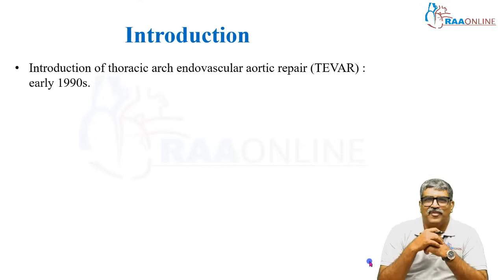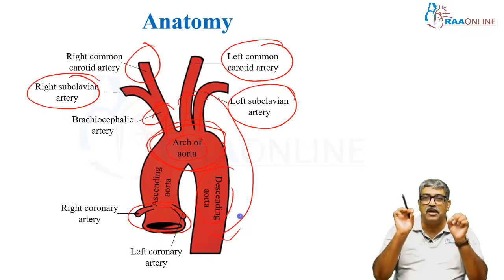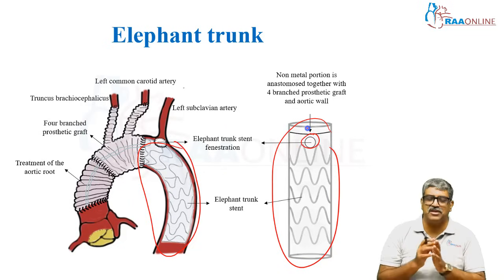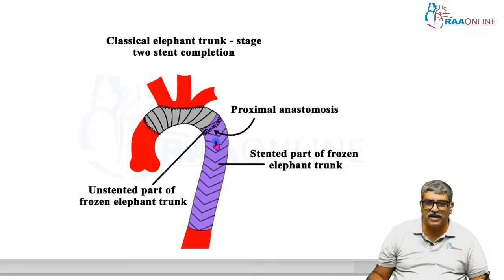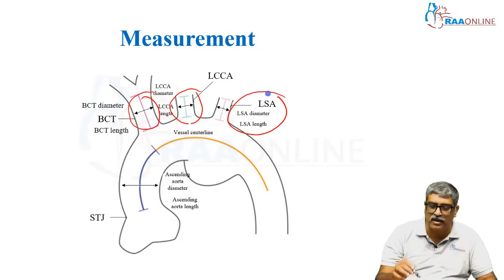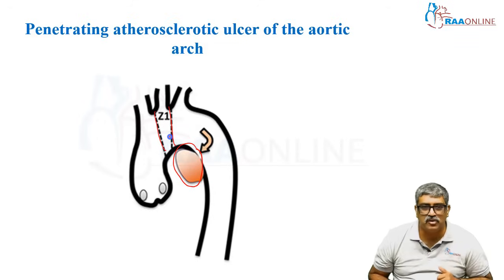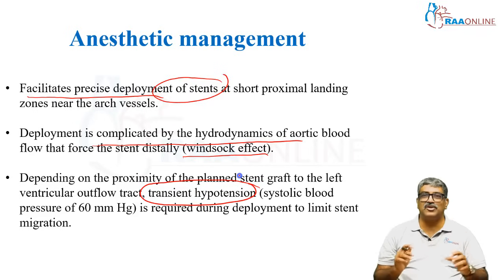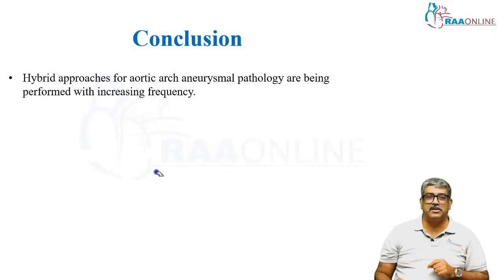Interpret Miller's | Anesthesia for Vascular Surgery | Hybrid Arch Repairs | RAAONLINE APP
Covering everything historical and international perspectives to basic science and current clinical practice, Miller's Anesthesia, 10th Edition, remains the preeminent reference in the field. This module is being covered condensing the 3000-plus page Miller's Anesthesia as video lectures by pre-eminent teachers to bring you the most up-to-date information available on the technical, scientific, and clinical issues you face each day. whether you’re a post graduate, preparing for final exams/ entrance examinations or managing a challenging patient care situation in your practice.

The topics are taken in an easy to follow video format based on the textbook with emphasis on high yield and must know topics. This module also contains self-evaluation in the form of MCQs, presentation slides of the topics and reading materials.

SERIES OF ANESTHESIA & CRITICAL CARE IN RAAONLINE APP:
1. MD/DNB Anesthesia
2. Comprehensive Critical Care Medicine
3. High yield exam related rapid revision topics with E – Notes
4. Interpret Miller's
5. OSCE
6. DNB Anesthesia Series
7. Videos and animations (Anesthesia)
8. NEET SS - Cardiothoracic and Vascular Anesthesia
9. Comprehensive MCQ Series (NEET SS / INICET)
10. MD/DNB General Medicine Part 1 (Cryptomed Series)
11. MD/DNB General Medicine Part 2

MD/DNB Anesthesia Includes:
• 27 Specialities
• 840 Video Lectures
• 5000 MCQs
• 548 Presentations
• 1095 Reading Materials
• 5 Grand Exams
• Anesthesia Exam Notes 5 Volume (eNotes)

• 250 High-Yield Rapid Revision Topics

INTERPRET MILLER'S SPECIALITIES:
1. Preoperative evaluation
2. Anesthesia for thoracic surgery
3. Anesthesia for cardiac surgical patients
4. Patient positioning & Associated risks
5. Cardiac physiology
6. Anesthesia for pediatric cardiac surgery
7. Neuraxial Anesthesia
8. Anesthesia for vascular surgery
9. GI & Hepatic - Pathophysiology and Anesthesia Considerations

MD/DNB Anesthesia Specialities:
1. Anesthesia Machine
2. Basic and Advanced Airway
3. Monitoring in Anesthesia
4. Basic & Advanced Hemodynamic
5. ECG
6. Cardiology – Basics
7. Basics of Anesthesia
8. Statistics
9. Pharmacology and Fluid Management
10. Clinical Anesthesia
11. Regional Anesthesia
12. Pediatric Anesthesia
13. Obstetric Anesthesia
14. Labour Analgesia
15. Transplant Anesthesia
16. Onco Anesthesia

17. Thoracic Anesthesia
18. Cardiac Anesthesia
19. Neuroanesthesia
20. Complex Congenital Heart Disease
21. Vascular Anesthesia
22. Mechanical Ventilation
23. Ultrasound
24. Airway Simulation Workshop
25. Anesthesia PG's Viva Discussion - PREPP 2023
26. Anesthesia PG's Viva Discussion - PREPP 2024
27. NEET SS - Grand Exam

Comprehensive Critical Care Medicine Specialities:
1. Critical Care Pearls
2. Basic & Advanced Hemodynamics
3. Ultrasound
4. Transesophageal Echocardiogram
5. Transthoracic Echocardiogram
6. Respiratory Critical Care
7. Mechanical Ventilation
8. Cardiac Critical Care
9. Renal Critical Care
10. Infectious Diseases
11. Clinical Nutrition
12. Arterial Blood Gas
13. Metabolic and Endocrine
14. ECMO
15. Neurocritical Care
16. Poisoning
17. Pharmacology and Fluid Management
18. Obstetric Critical Care
19. Trauma
20. Rapid Revision Part 1 & 2
21. Critical Care - Mock Exam

• MD/DNB Anesthesia Study Table: Watch Here
• Comprehensive Critical Care Medicine: Watch Here
• How to Be a Complete Anesthesiologist: Watch Here

Chapters & Timestamps:

00:00 Introduction
00:12 Hybrid arch repairs
00:34 Introduction
01:26 Anatomy
03:21 Zones of the aortic arch
05:02 Anatomy
05:20 Surgery aortic arch
05:50 Elephant trunk
06:16 Various procedure
09:54 Requirement
10:38 Technique
11:06 Measurement
11:42 Landing zone
12:50 Aneurysm with chronic type B dissection
13:08 Aneurysm enlarging due to endoleak after prior TEVAR
13:14 Isolated arch aneurysm
13:29 Ascending aortic pseudoaneurysm due leaking patch at prior aortic cannulation site from CABG
13:49 Penetrating atherosclerotic ulcer of the aortic arch
13:59 Ruptured aortic arch aneurysm
14:12 Enlarging aortic arch aneurysm and endoleak after TEVAR
14:29 Hybrid aortic arch repair
15:32 Anesthetic management
18:35 Morbidity
19:22 Conclusion